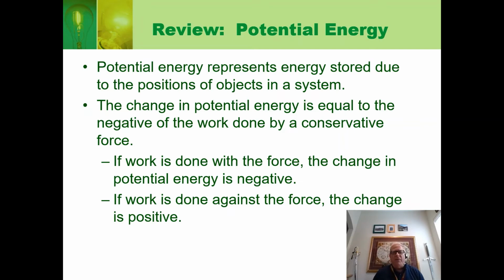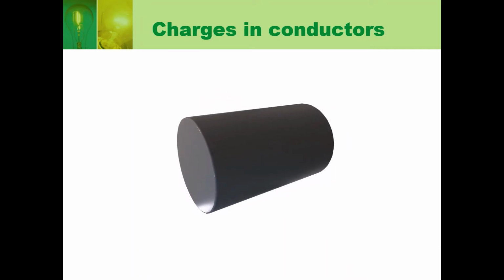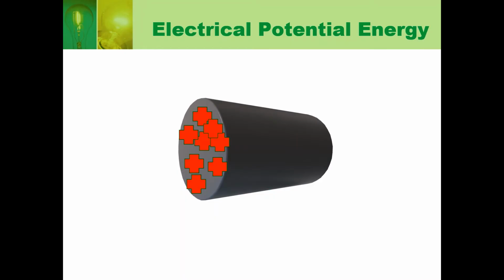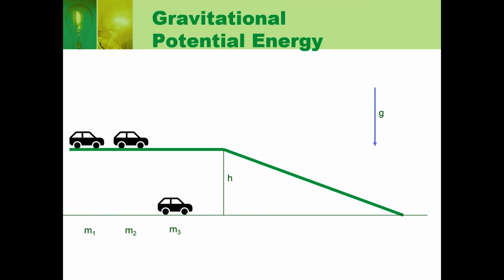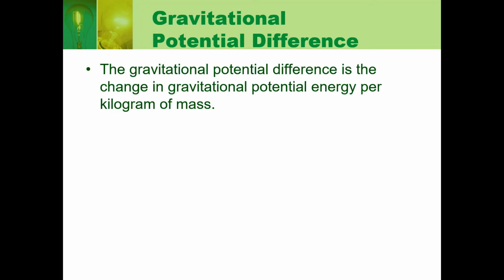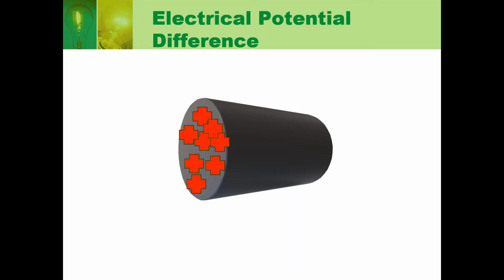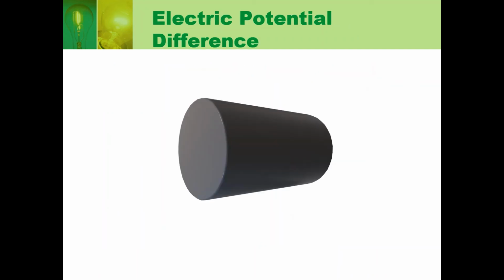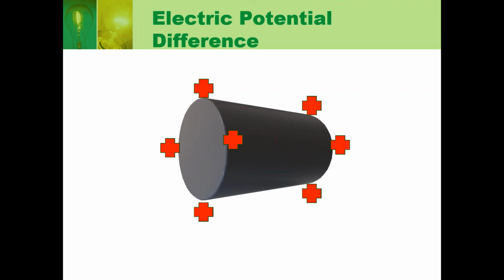Physicsmeister Videos: Potential Difference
This video is part of Mark Lesmeister's online physics video series.
Physics 1: Unit 9 Electric Circuits
Video 1
This video was not sponsored or approved by The College Board, creators of the AP Program.